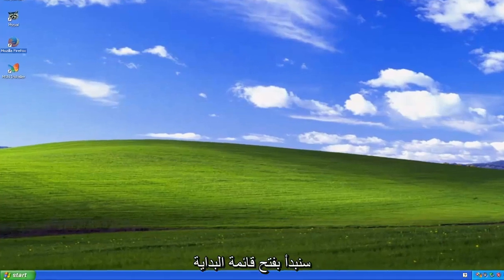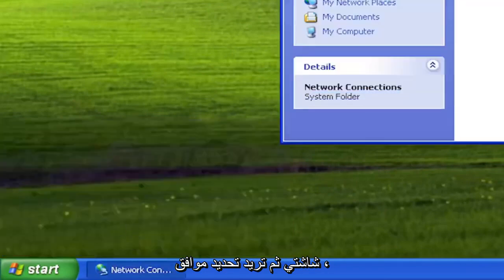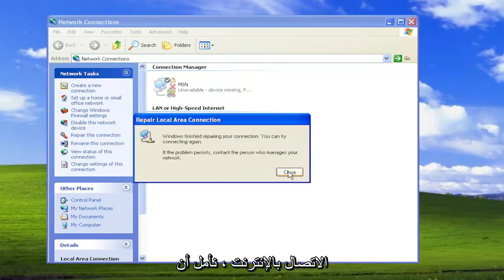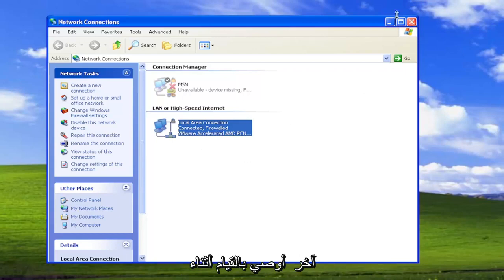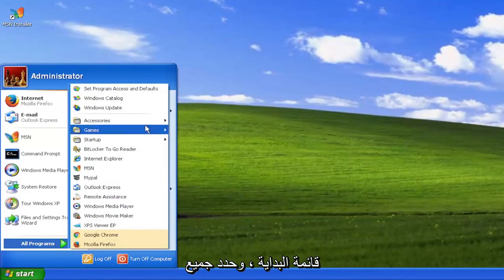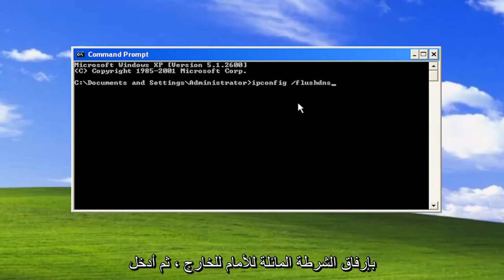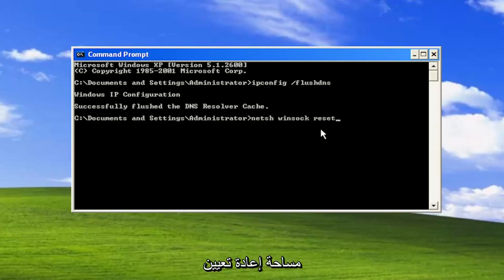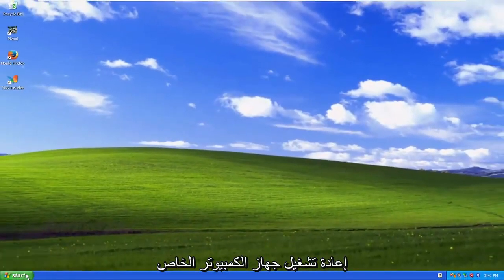استكشاف مشكلات اتصال الشبكة اللاسلكية في نظام التشغيل Windows XP وإصلاحها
كيفية إصلاح Wifi لا يعمل في Windows XP [دروس]

قم بالوصول إلى اتصالات الشبكة بالنقر فوق ابدأ ثم اتصالات الشبكة. انقر بزر الماوس الأيمن فوق اتصال الشبكة اللاسلكية وحدد عرض الشبكات اللاسلكية المتاحة.

المشكلات التي تم تناولها في هذا البرنامج التعليمي:
windows xp wifi لا يعمل
windows xp wifi غير متصل
windows xp wifi لا يظهر
windows xp لا يقبل كلمة مرور wifi
كمبيوتر محمول windows xp غير متصل بشبكة wifi
windows xp لا يطلب كلمة مرور wifi
غير قادر على الاتصال بشبكة wifi في نظام التشغيل windows xp
windows xp wifi متصل ولكن الإنترنت لا يعمل
كمبيوتر محمول hp wifi لا يعمل بنظام التشغيل windows xp
لن يتصل windows xp بشبكة wifi
فوز محول واي فاي إكس بي لا يعمل
محول واي فاي لا يعمل ويندوز إكس بي

سيتم تطبيق هذا البرنامج التعليمي على أجهزة الكمبيوتر وأجهزة الكمبيوتر المحمولة وأجهزة الكمبيوتر المكتبية والأجهزة اللوحية التي تعمل بنظام التشغيل Windows XP (المنزلي والمحترف) من جميع الشركات المصنعة للأجهزة المدعومة ، مثل Dell و HP و Acer و Asus و Toshiba و Lenovo و Alienware و Razer و MSI و Huawei و Microsoft Surface و Samsung.